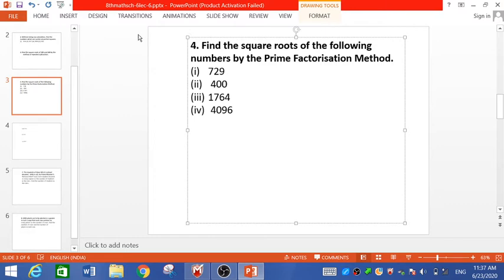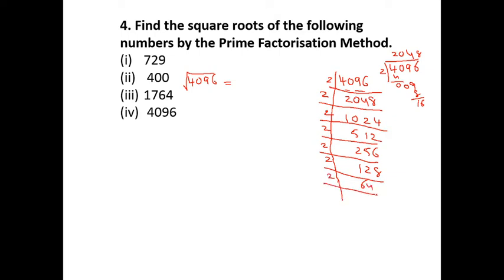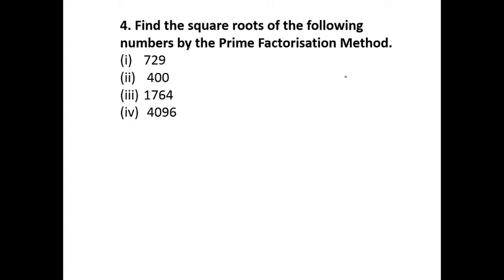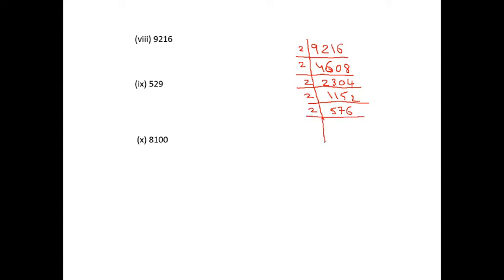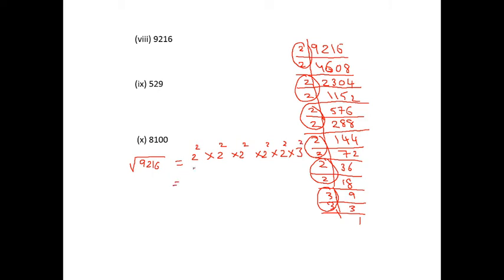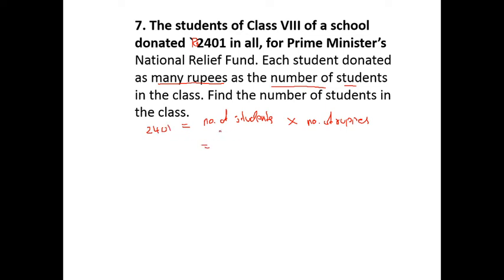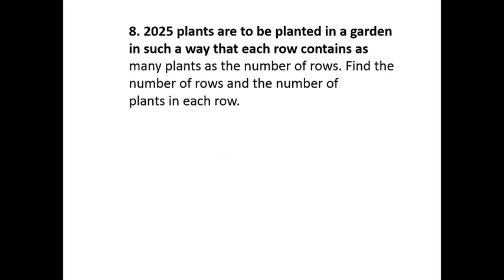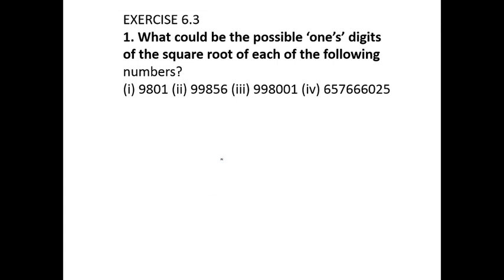8TH | MATHS |CH-6|LEC-05| VDVS